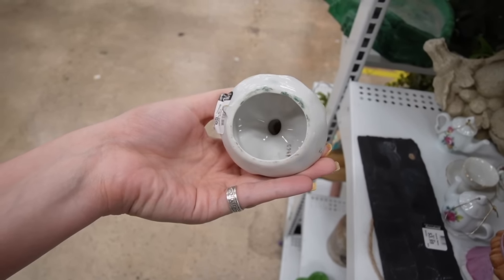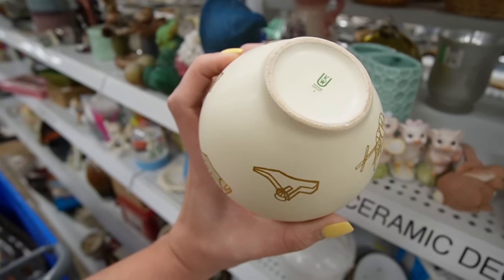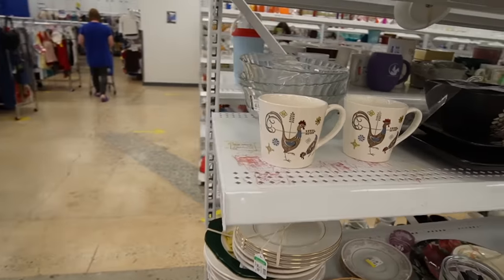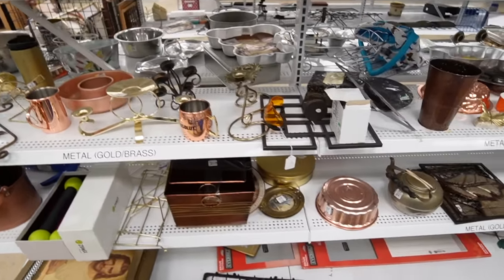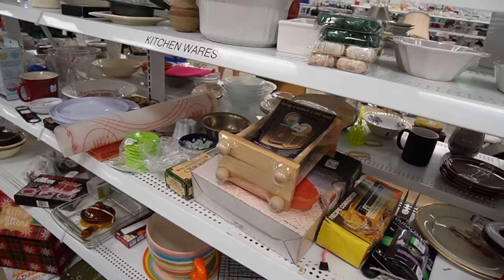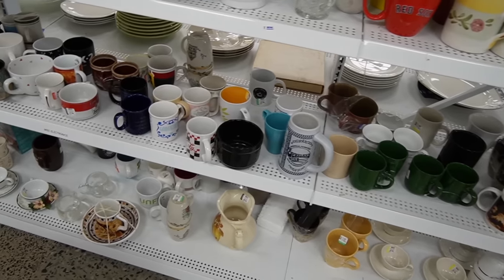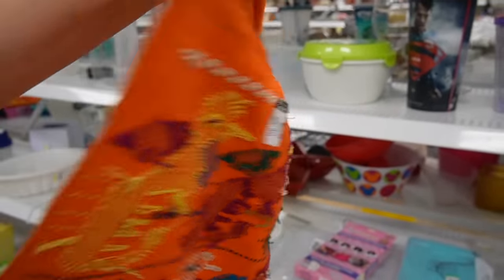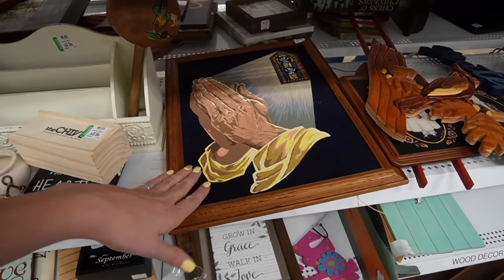What Do You THINK OF THAT? | Goodwill Thrift With Me | Reselling